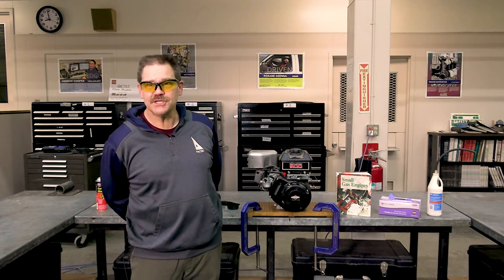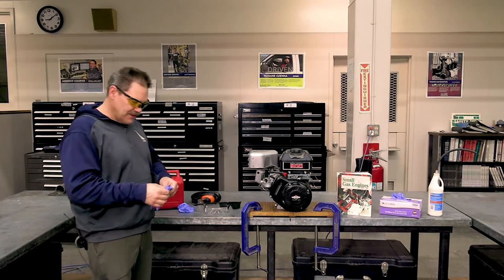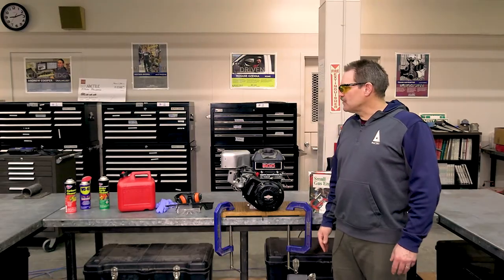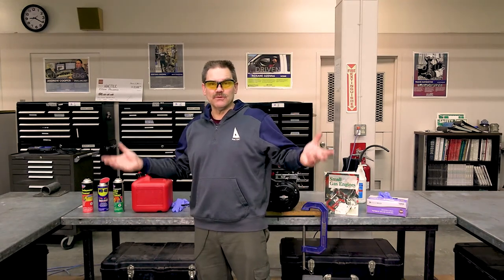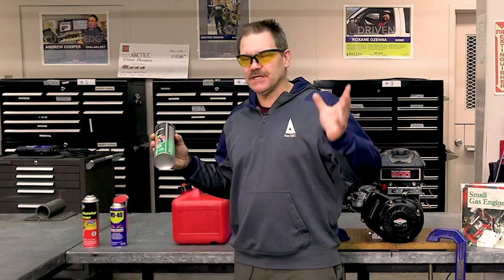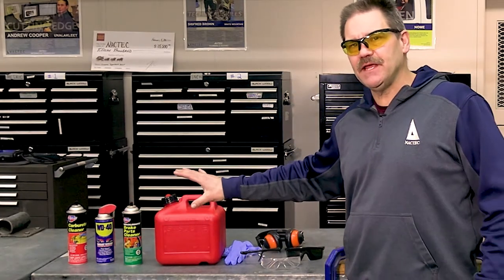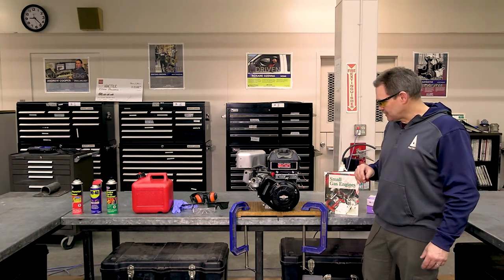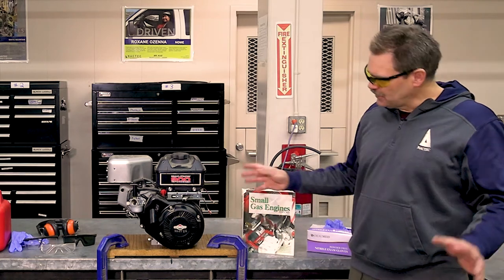1 Small Engine Repair Shop Safety V4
This video is in the NACTEC Small Engine Repair series.